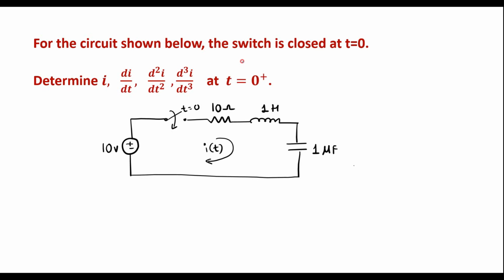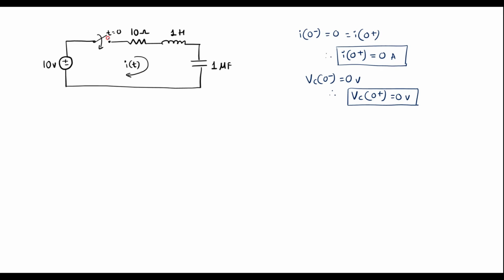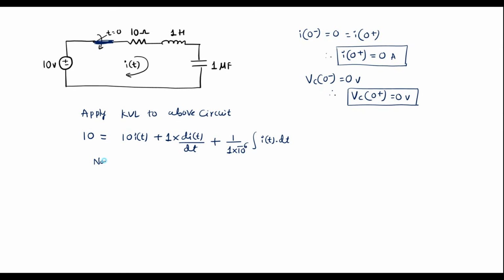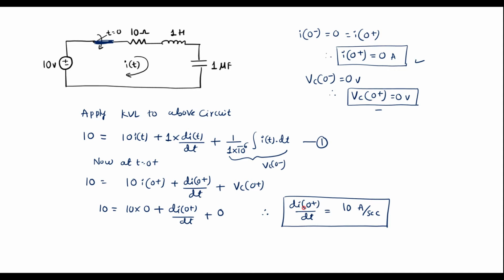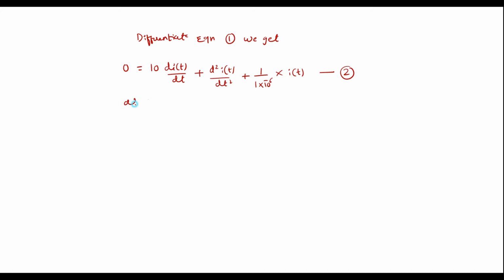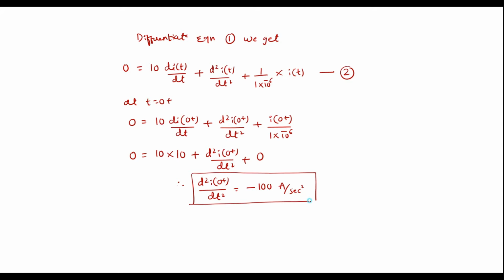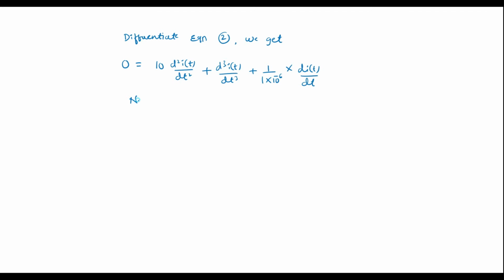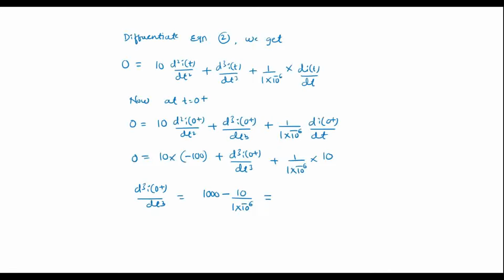switch is closed at t=0. Determine 𝒊, 𝒅𝒊/𝒅𝒕, (𝒅^𝟐 𝒊)/(𝒅𝒕^𝟐 ) , (𝒅^𝟑 𝒊)/(𝒅𝒕^𝟑 ) at 𝒕=𝟎^+.